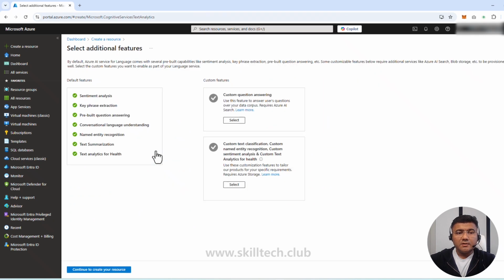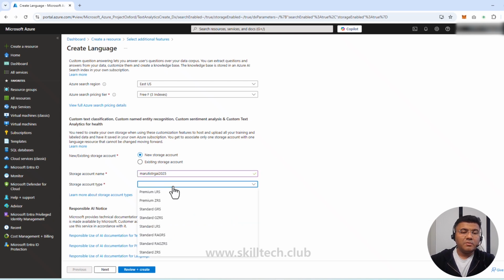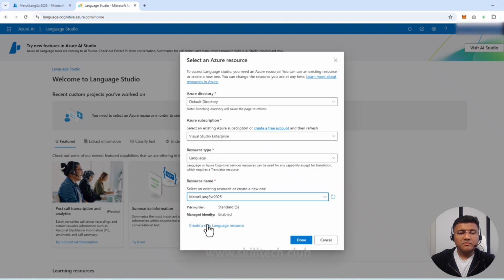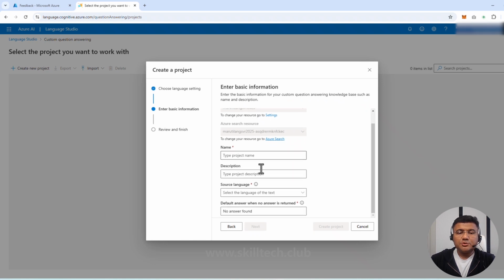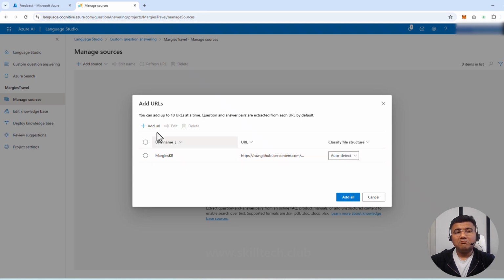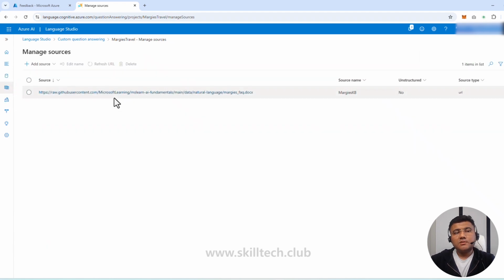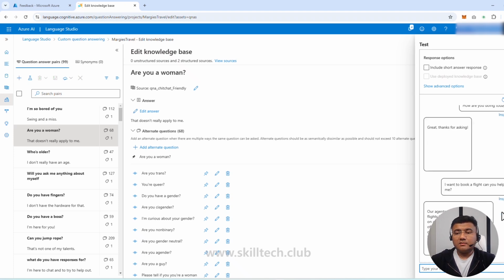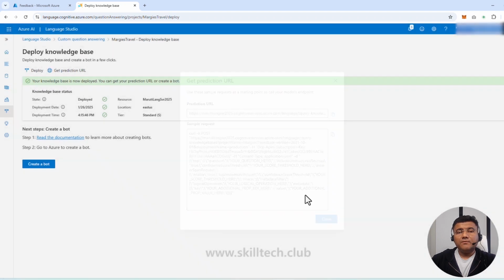AI-900 LAB: Natural Language Processing with Azure AI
Welcome to this hands-on lab session on Natural Language Processing (NLP) using Azure AI Services! Whether you’re preparing for the AI-900 Microsoft Certification or exploring how NLP works, this step-by-step demonstration will help you understand how to harness Azure AI to process and analyze human language data.

🔍 What You'll Learn in This Video:
1️⃣ Introduction to NLP and its significance in the AI landscape.
2️⃣ Azure Language Services Overview: Features and tools for NLP tasks.
3️⃣ Step-by-step guide to:
Text analysis (sentiment analysis, key phrase extraction, etc.).
Named Entity Recognition (NER).
Language detection and translation.
Conversational AI capabilities.
4️⃣ Real-world applications of NLP in industries like customer service, healthcare, and e-commerce.
Beginners curious about Natural Language Processing.
Professionals preparing for the AI-900 exam.
AI enthusiasts and developers looking to integrate language intelligence into their applications.

📌 Key Features Highlighted:
✅ Build intelligent apps using Azure AI NLP tools.
✅ Real-time text analysis and language understanding.
✅ Simple, no-code/low-code solutions in the Azure portal.
✅ Scalable NLP services for enterprise-grade projects.

💡 Take your understanding of NLP to the next level with Azure AI!

Chapters:

0:00 - 01:01 - Intro
01:26 - 06:15 - Create a Language resource
07:20 - 12:36 - Create a new project question answering
12:36 - 18:10 - Edit the knowledge base
18:10 -  20:30 - Deploy your project